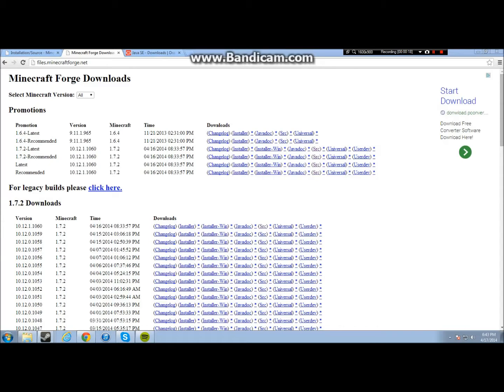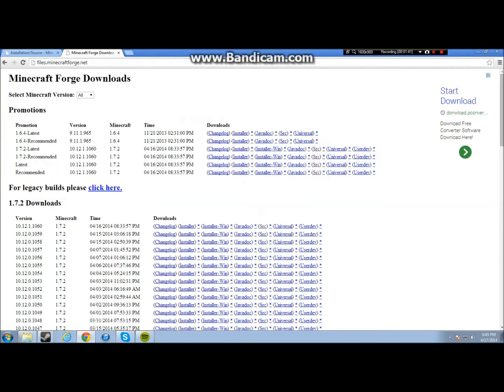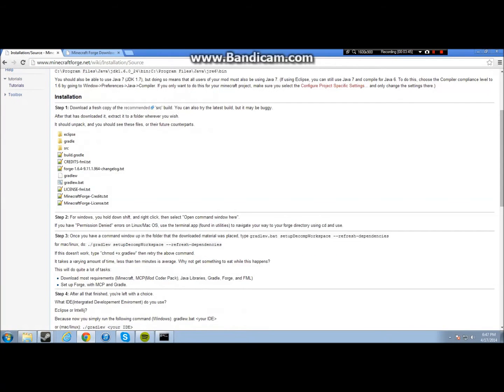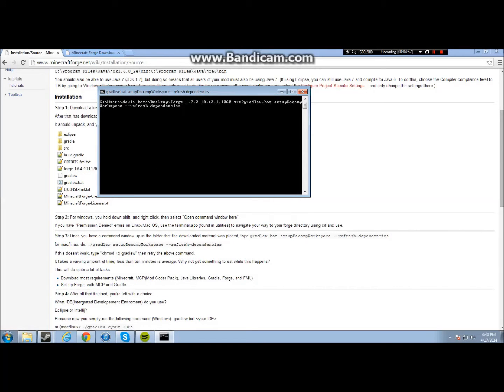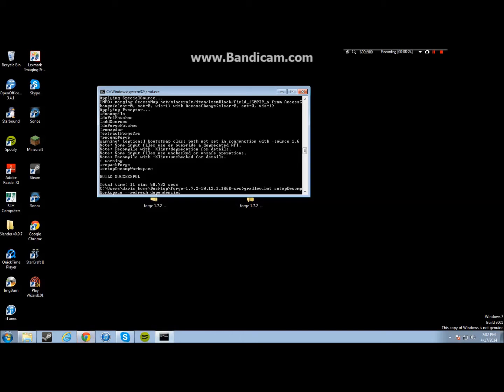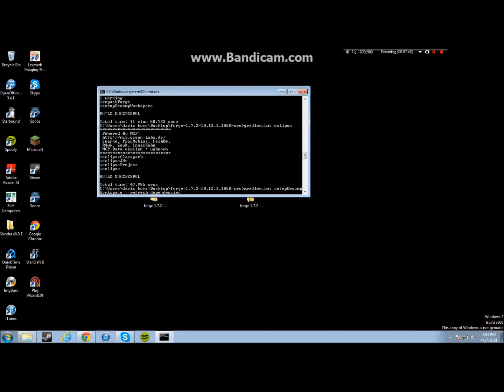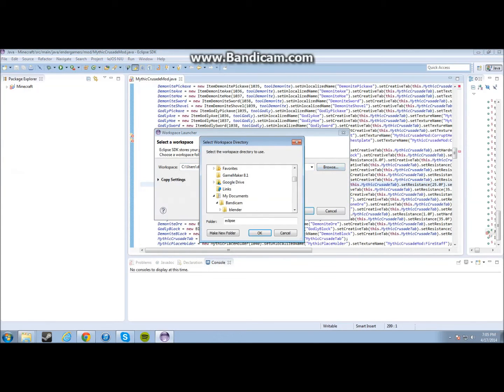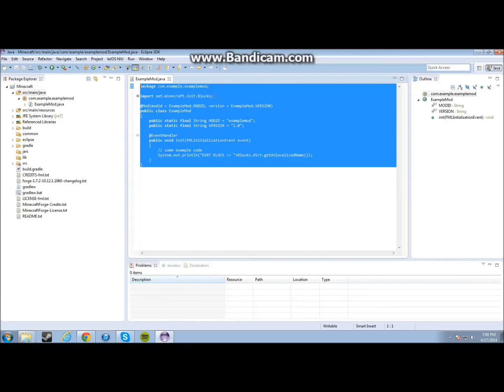Minecraft Modding Forge 1.7 -Part 1- Setting Up